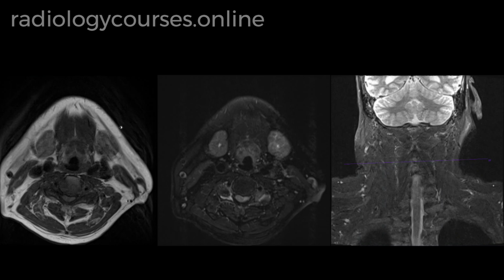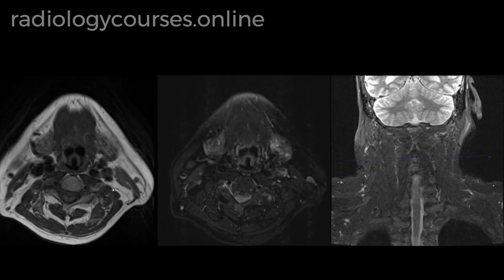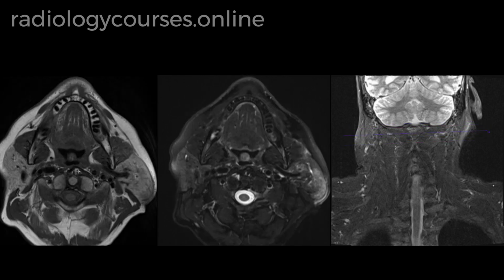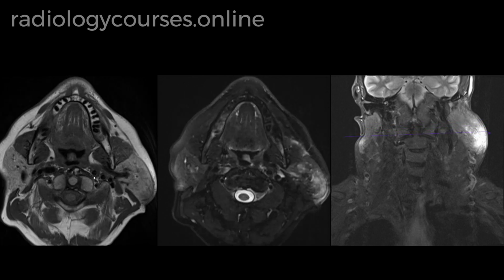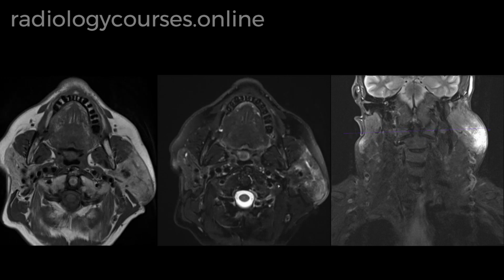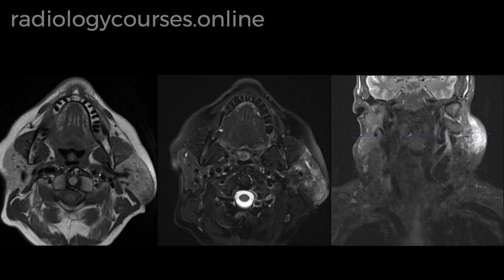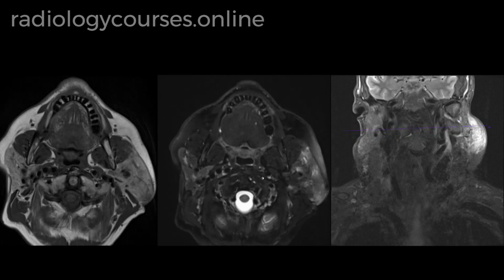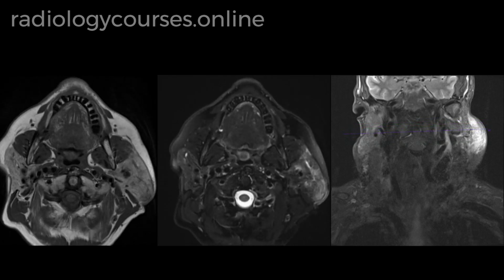Acute Sialadenitis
radiologycourses.online